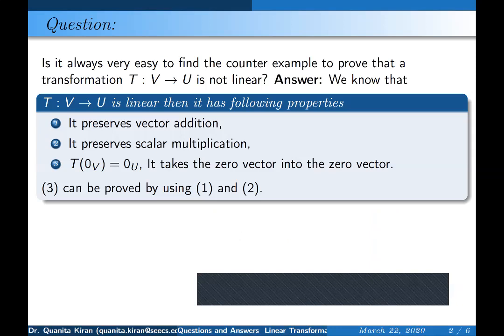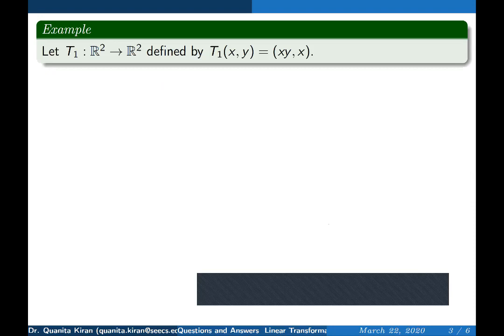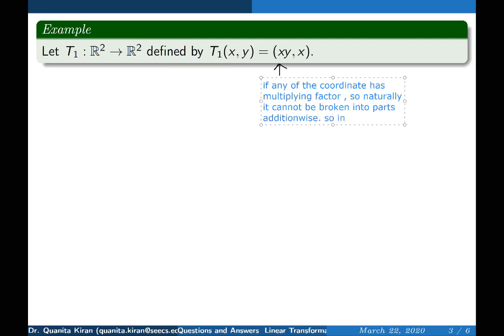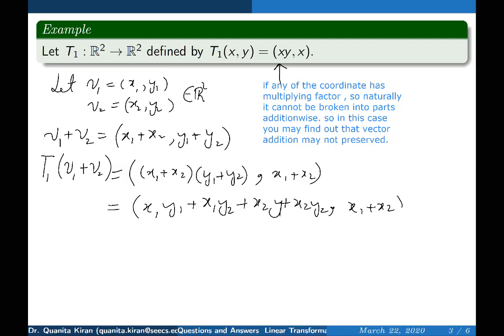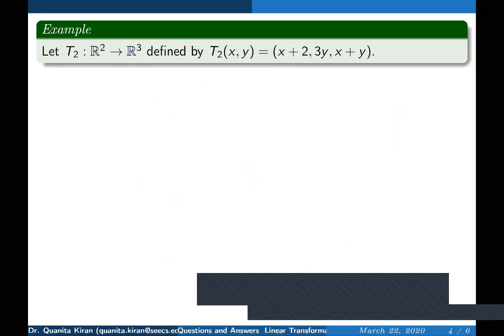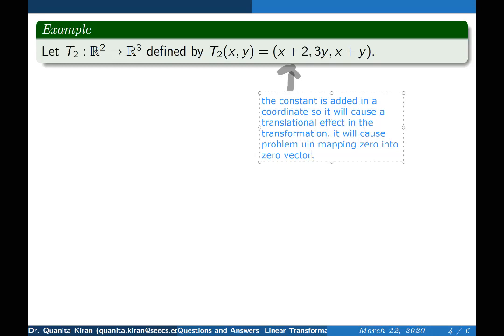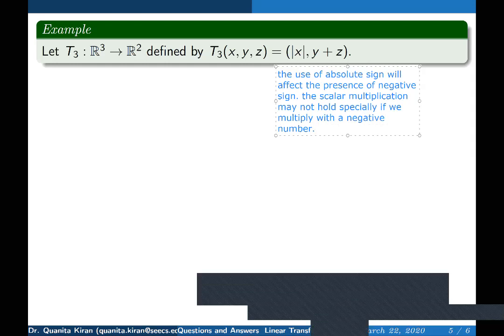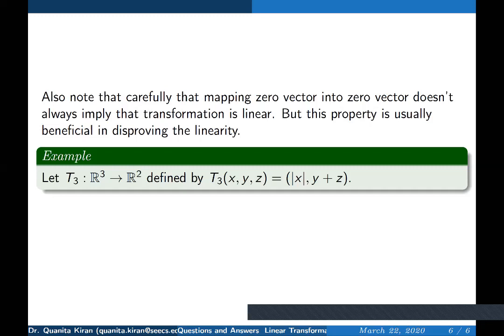Question and Answers- Linear Transformation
School of Electrical Engineering and Computer Science, National University of Science and Technology, Islamabad, Pakistan.